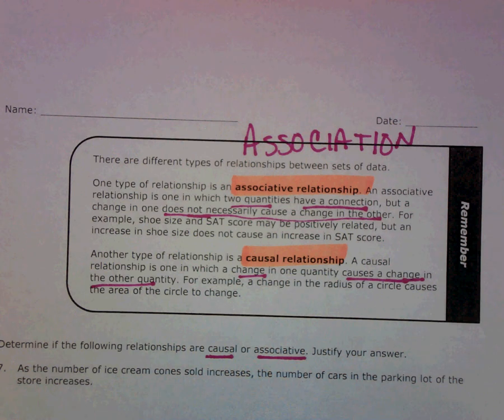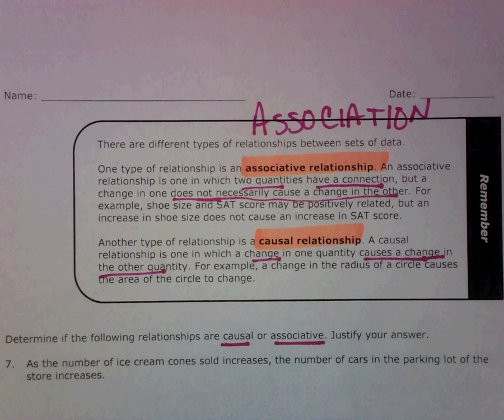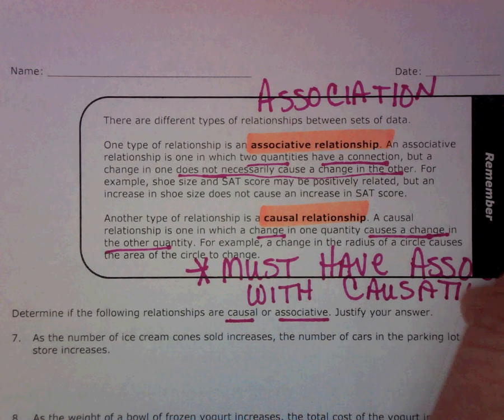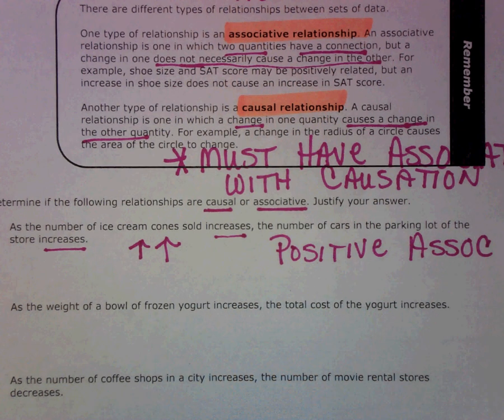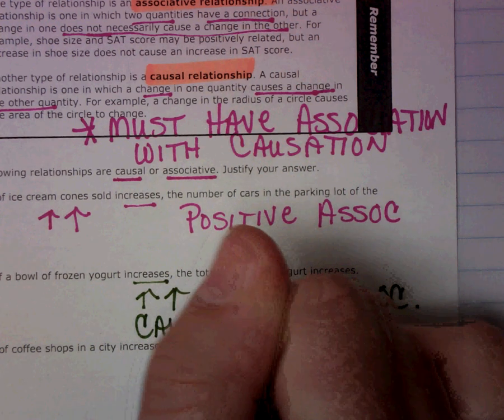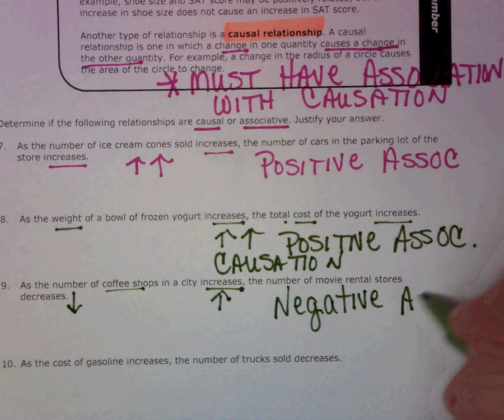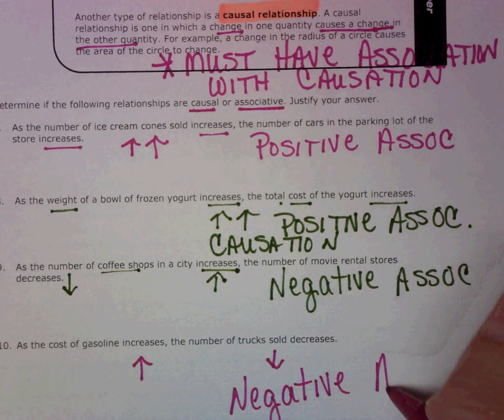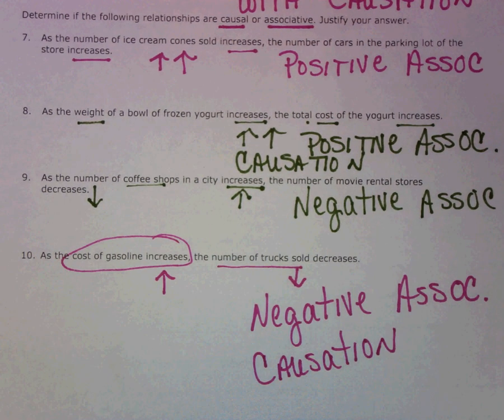Scatterplots and Association Part 2